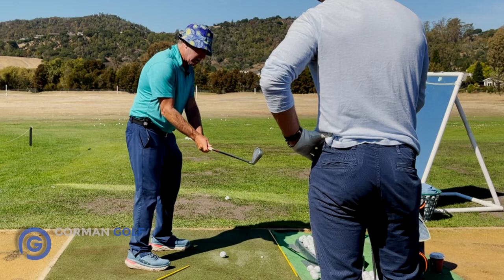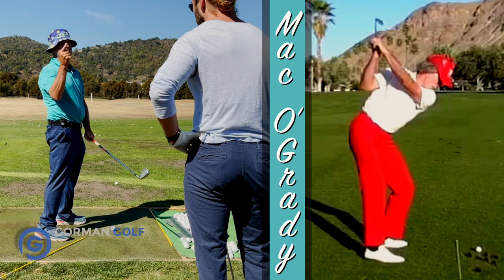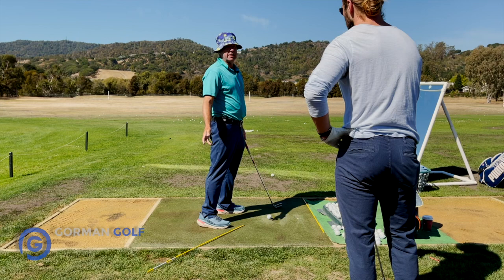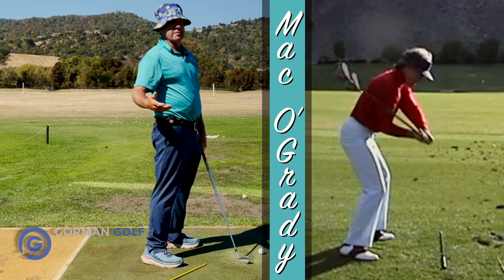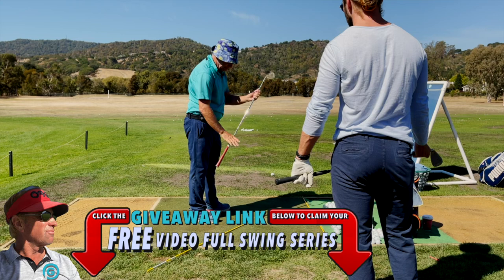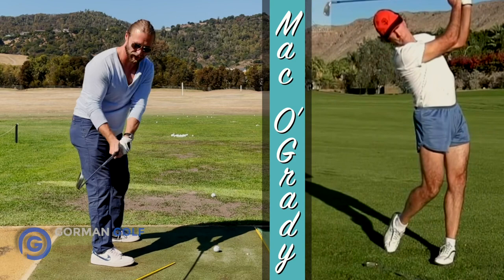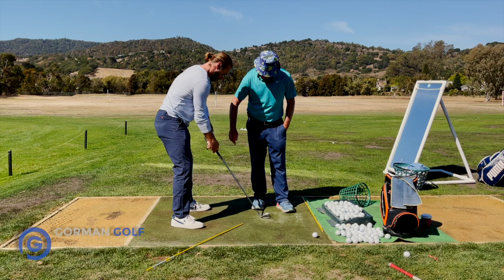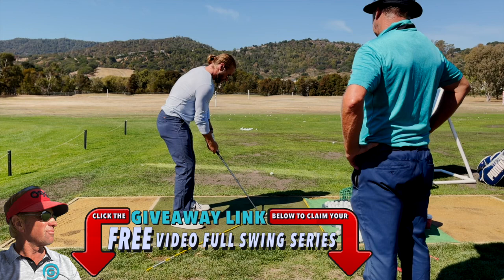Mac O'Grady MORAD Golf Swing | TGM Plane Drills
The Mac O'Grady Research and Design (MORAD) golf system, created by the 2 time PGA Tour winner Mac O'Grady remains one of the most relevant ways to develop a golf swing that me and my golf students have ever studied.

By teaching players about the distinct styles of hitters and swingers, MORAD prepares each golfer type to vastly improve their swings well beyond what they may naturally achieve. Through discouraging frozen right wrists during golf swings, MORAD conflicts with early swing strategies like the Golf Machine by Homer Kelley.

Described as 80% Sam Snead and 20% Ben Hogan, Mac O'Grady's MORAD system combines the strengths of both PGA Tour legends to assist golfers in developing their swing in the best possible way. While MORAD teaches a variety of different golf swings, such differences are developed to mirror the styles, trajectories and golf clubs that the typical golfer utilizes throughout their playing experience.

As long as Mac has been teaching his MORAD system, a following of top speed golf pros have implemented his strategies like Gran White and others. There have been criticisms throughout the global golf community about MORAD, often citing former PGA Tour player Chip Beck as an example of the failures of O'Grady's golf swing system.

In recent years, Mac O'Grady has discontinued direct associations with PGA Tour players. Despite O'Grady's distance from the PGA, many of the golf swing techniques found in the MORAD system have become popular with modern golf pros. Me and my golf students study the athletic motion found in Mac's system to find potential benefits of applying the strategies to our swings to combat modern obstacles within the sport.

MORAD has even contributed ground breaking discoveries to the sport of golf, which has radically changed settled science on ball flight laws, which were innovative compared to the beliefs of past golf instructors. MORAD has also influenced theories on golf swing release, which undoubtedly helps modern golfers further develop their swings to this day.

00:00 Managing Your Arms During Swings
00:44 Regulation of the Dowswing Transition
01:25 Establising an Inside Swing Path
02:05 Swing like Mac O'Grady
02:48 Start Developing Your Golf Swing